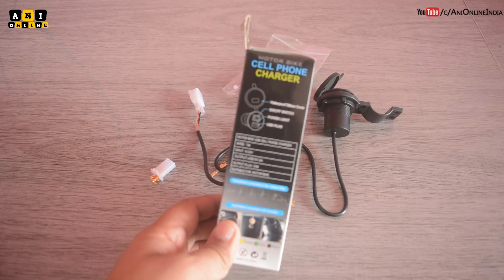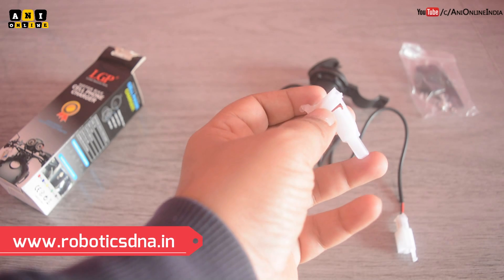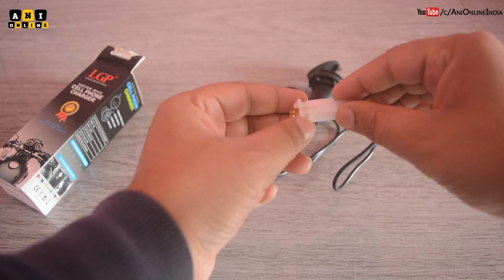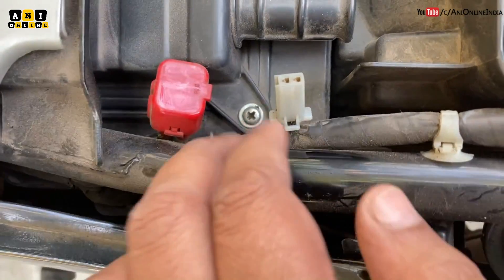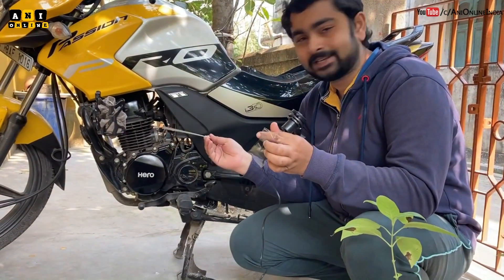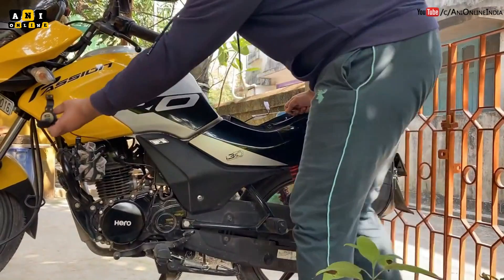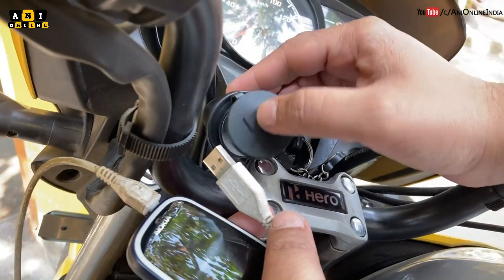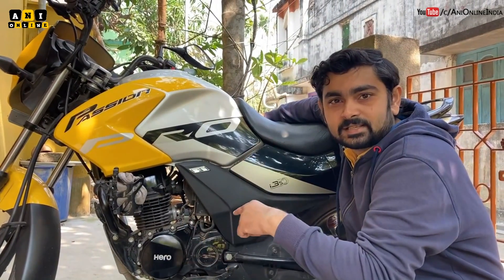Install USB Mobile Charger on Motorcycle - No Wire Cut, No Direct Connection with Battery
00:00 Introduction
01:01 Why Not To Connect Charger Directly to the Battery and Not to Cut any Wire
02:12 Parts & Components
04:34 Working on the Motorcycle
08:47 The charger is working!

Install a mobile charger on your bike without cutting any wire or connecting the charger directly with the battery

Installing USB mobile charger on bike
No wire cut
No direct connection with battery